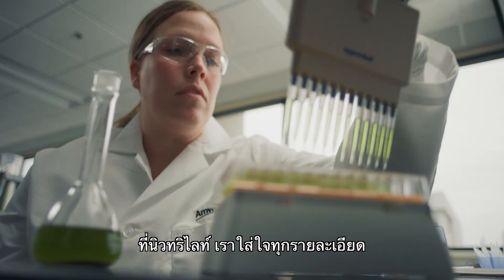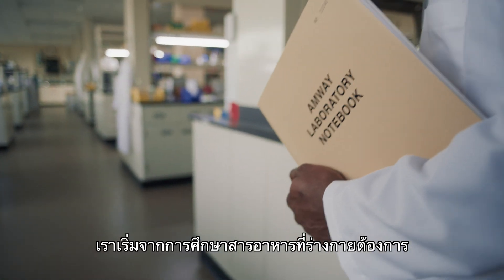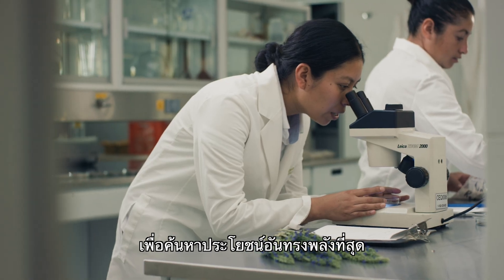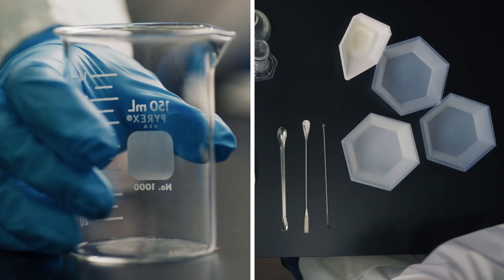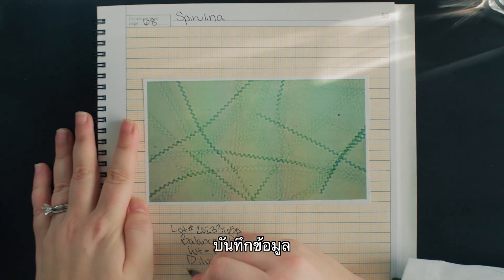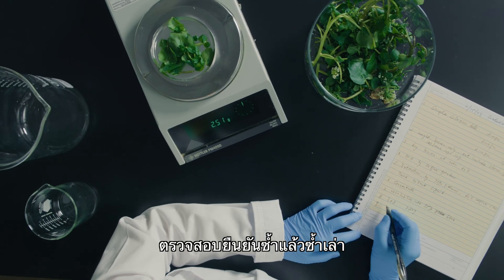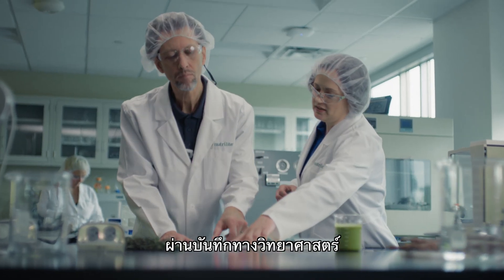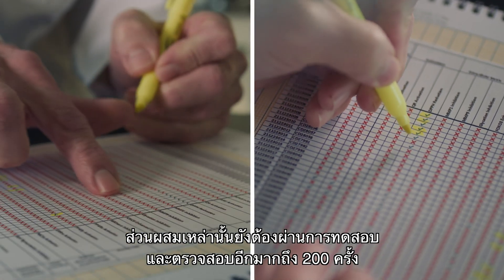นิวทริไลท์...กระบวนการทางวิทยาศาสตร์ที่วางใจได้ทุกขั้นตอน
กระบวนการทางวิทยาศาสตร์ของนิวทริไลท์สามารถตรวจสอบย้อนกลับได้ตั้งแต่ต้นจนจบ เราวิจัย คัดกรอง และบันทึกข้อมูลพันธุ์พืชหลายพันชนิด เพื่อค้นหาประโยชน์อันทรงพลังที่สุด หลังจากพัฒนาสูตรจนสำเร็จกลายเป็นผลิตภัณฑ์ใหม่ เรายังต้องทดสอบและตรวจสอบซ้ำแล้วซ้ำอีก จึงวางใจได้ว่าส่วนผสมของเราบริสุทธิ์ สูตรของเราปลอดภัย และผลิตภัณฑ์ของเรามีประสิทธิภาพ